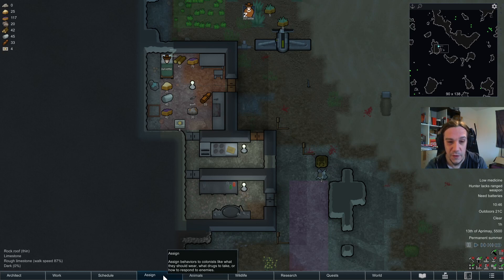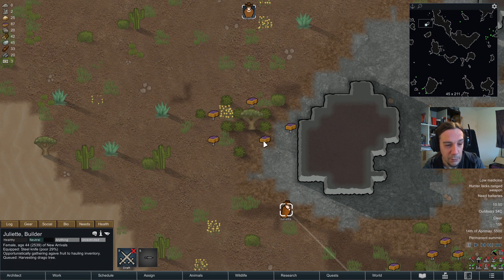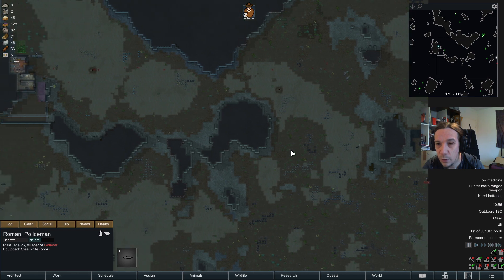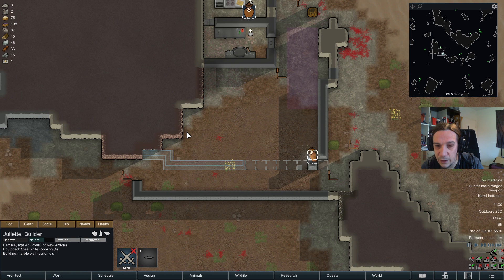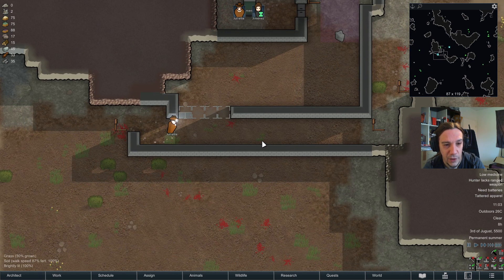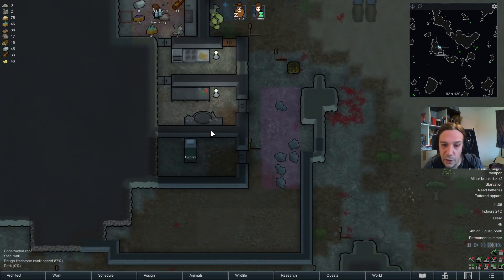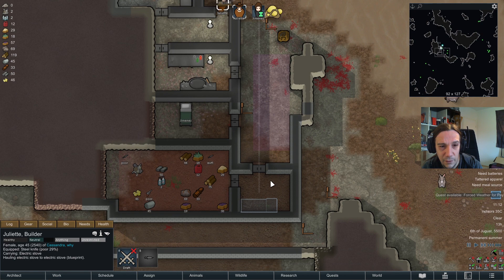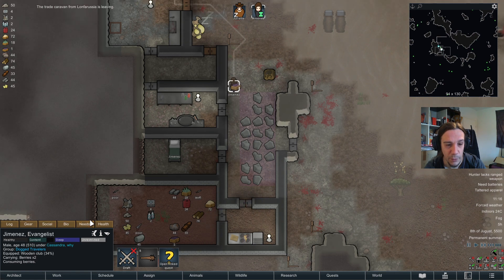Rimworld 500% - Ep 02 - Cassandra Naked Brutality Vanilla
In this Rimworld Royalty 1.2 Gameplay Let's Play I try out the new custom setting and set it up to 500% threat rating. The old maximum (Losing is Fun) featured 220% Rating. I play it with Cassandra Classic and a Naked Brutality start.  How long will I last?

Mods used:

Harmony
Dubs Mint Menus
Dubs Mint Minimaps
Achtung!
Pick up and Haul
Replace Stuff
Prepare Carefully